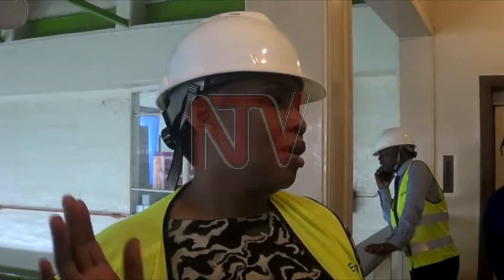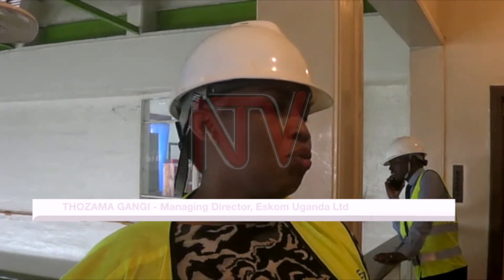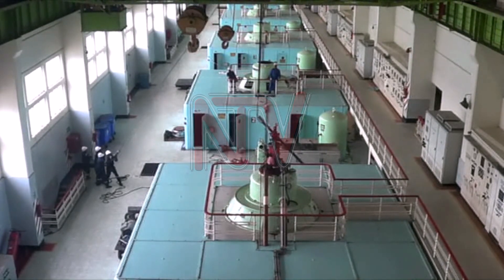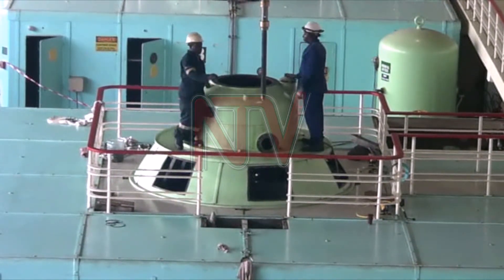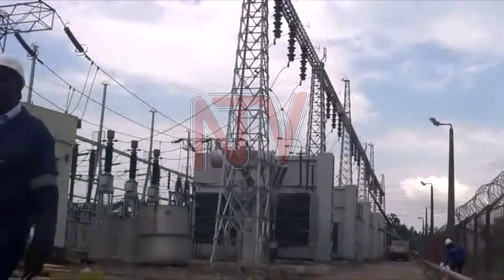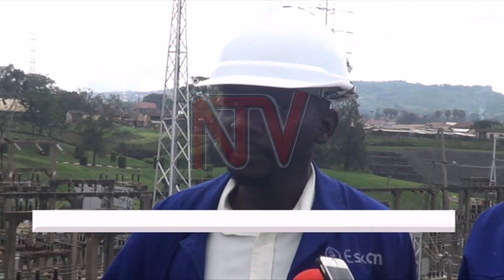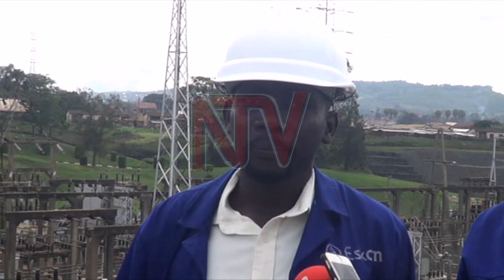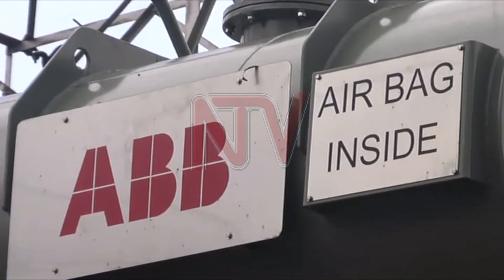Eskom invests UGX 6.84 billion to build three transformers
Eskom Uganda has invested UGX 6.84 billion to replace three transformers at the Nalubaale power station in Jinja. Eskom Uganda was awarded a 20-year concession to operate and maintain Nalubaale and Kiira dams whose total capacity is 380MegaWatts. Eskom Uganda Managing Director Thozama Gangi commissioned the transformers for Units 3, 5 and 6.